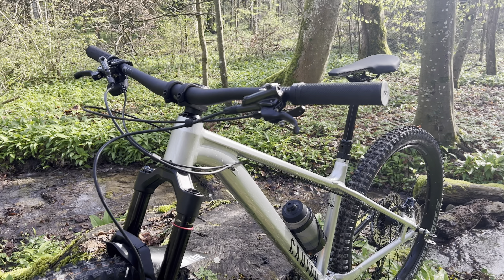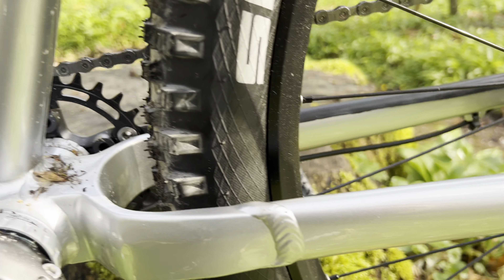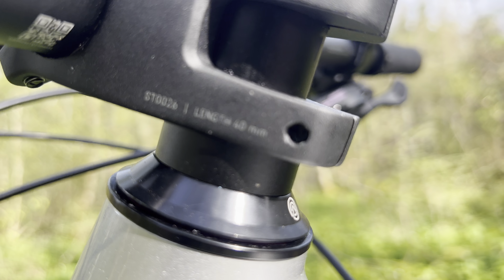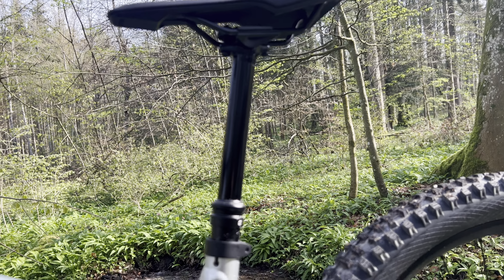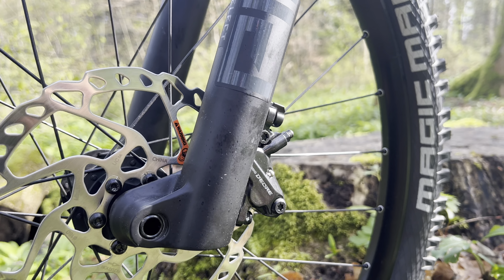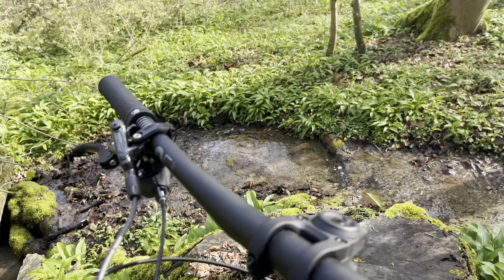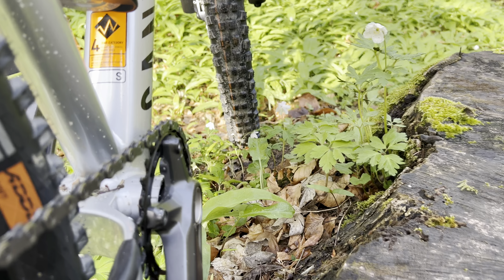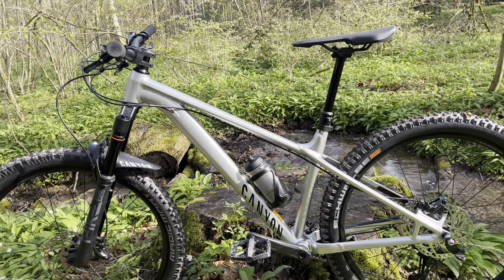Canyon Stoic 4 2023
Just a fast review of the new Canyon Stoic 4 2023 year model.